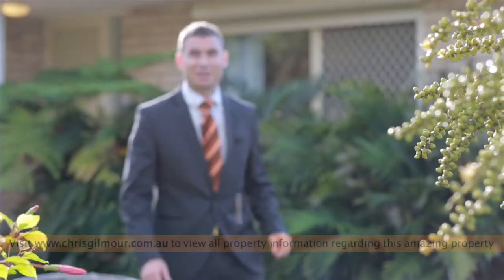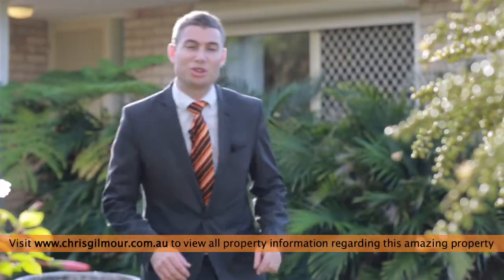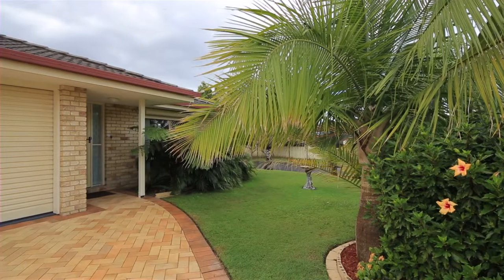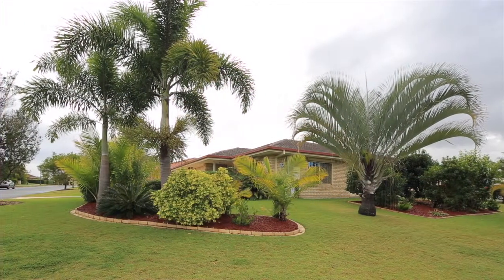45 Dampier Crescent - Drewvale (4116) Queensland by chris gilmour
Property Video shoot of 45 Dampier Crescent - Drewvale (4116) Queensland by PlatinumHD for